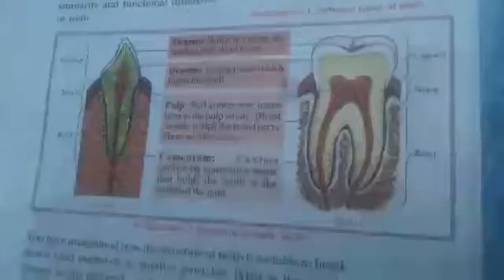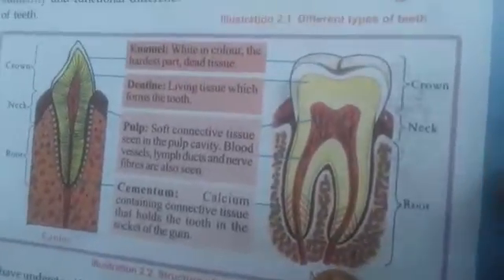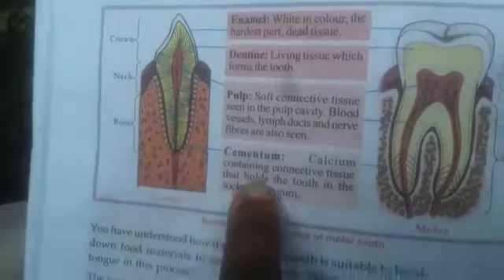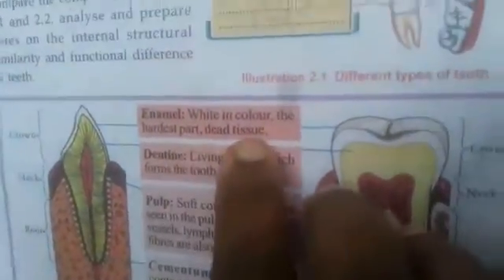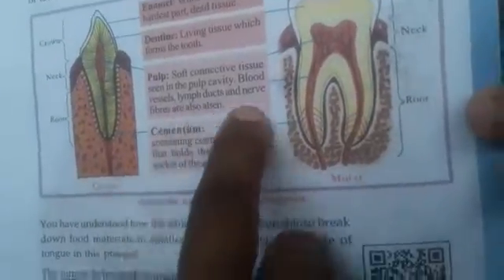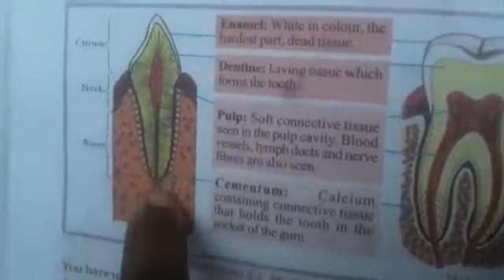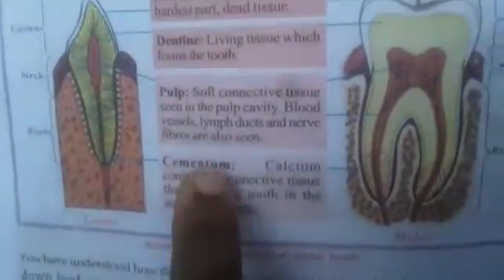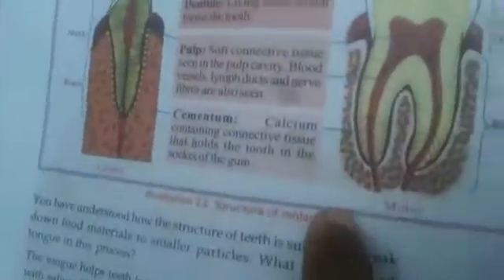Biology_std-9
study material
session-9